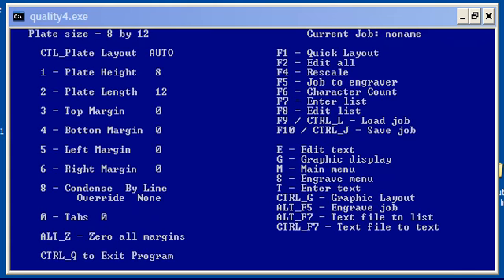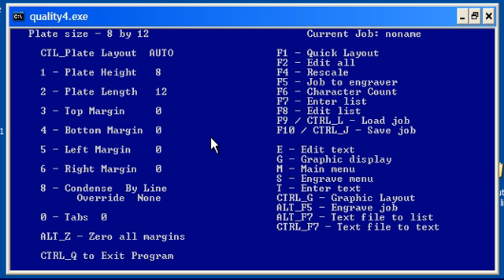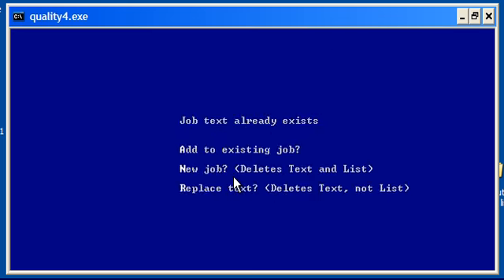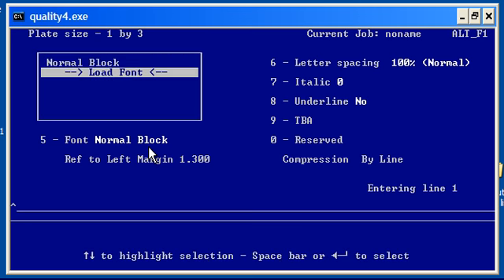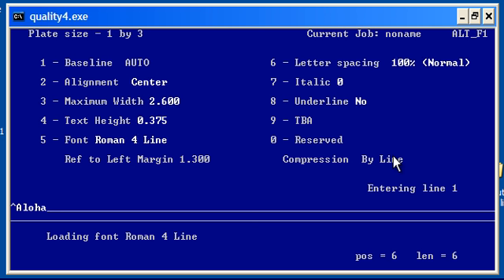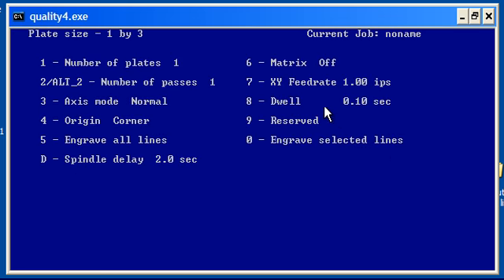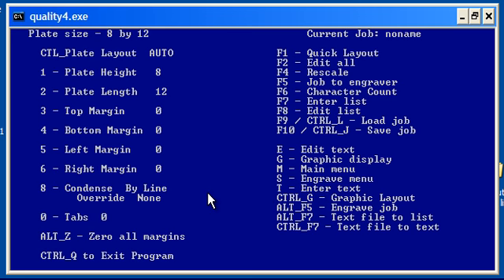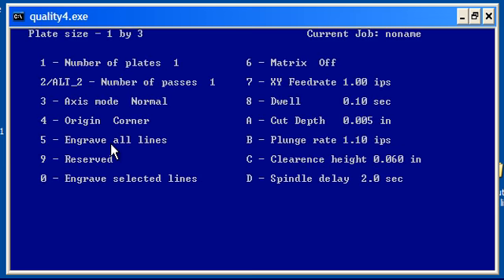Simple Plate 1x3 1 line of text.mp4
ME3-PC Quality One Engraving Program